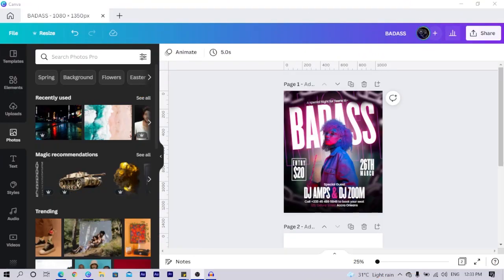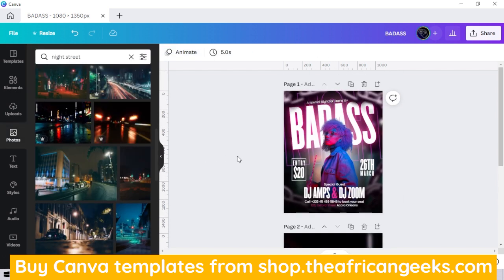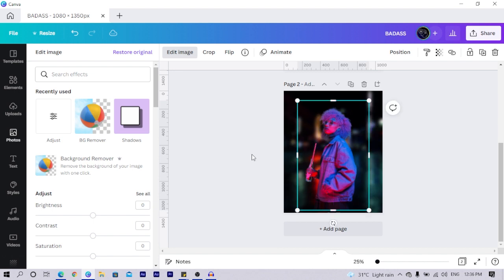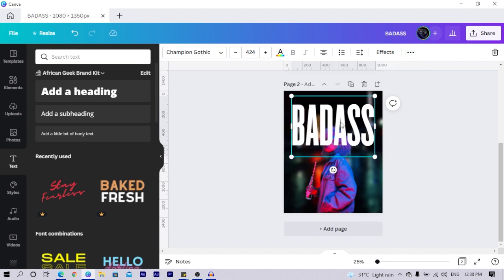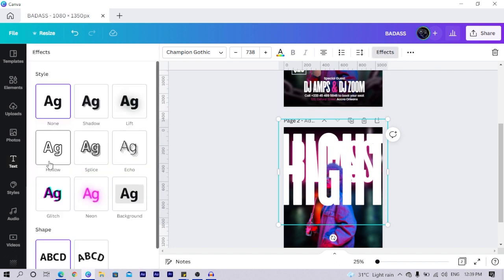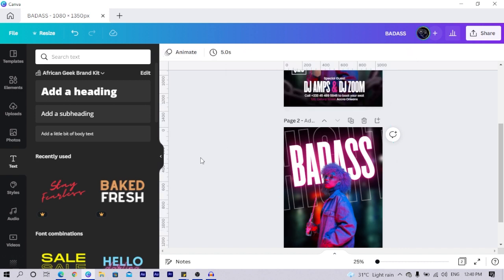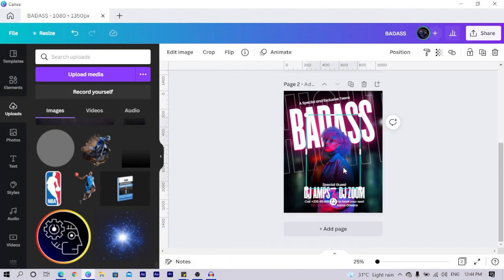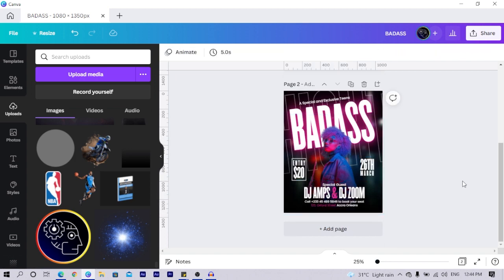Exclusive Poster Design in Canva | African Geek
This tutorial will teach you how to design a photoshop-like design in Canva. This Canva tutorial can be made in the free/pro version of Canva.